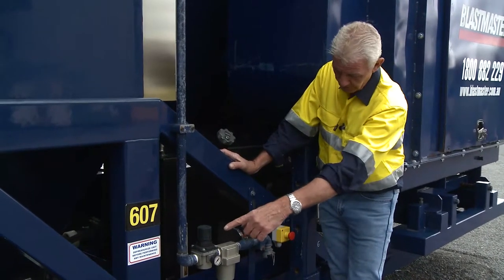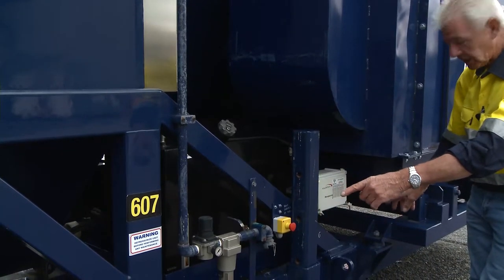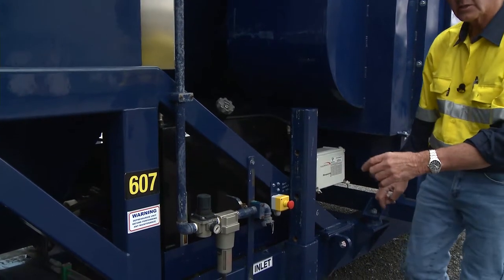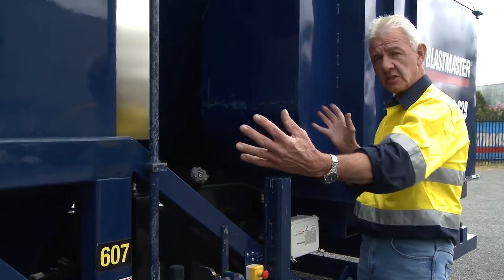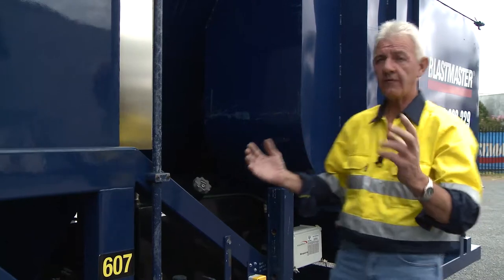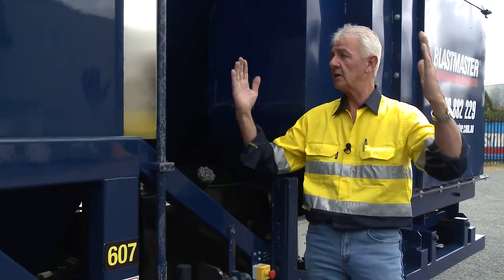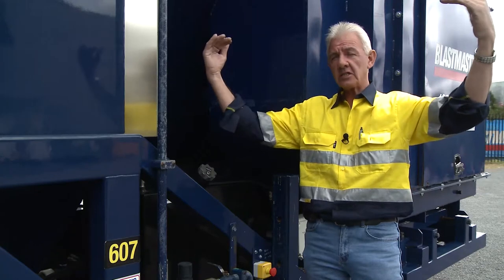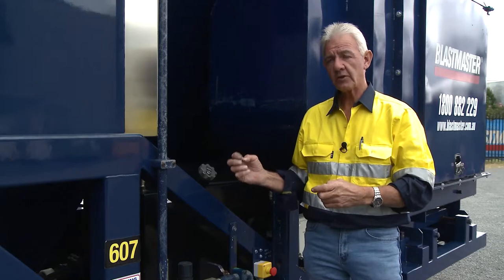Lifting Mobile Dust Collectors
BlastOne's Master Technician, Kerry Cooper, discusses lifting mobile dust collectors